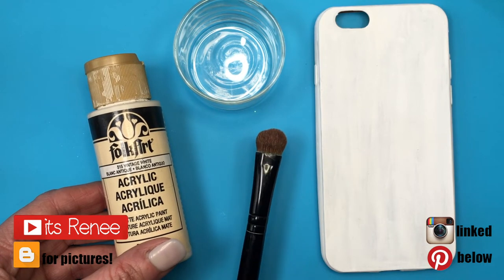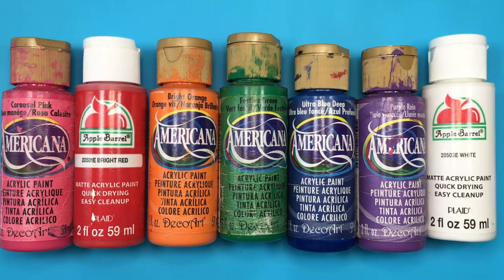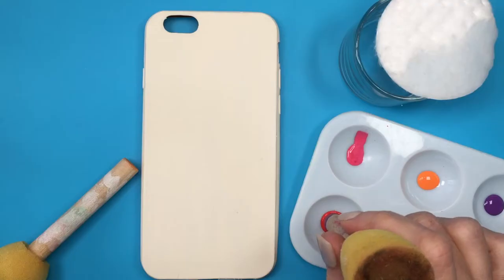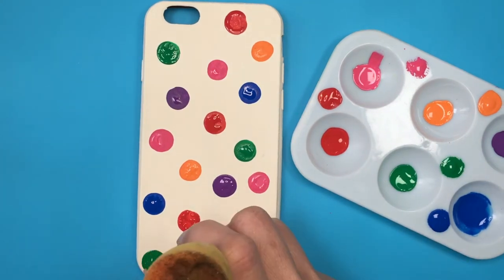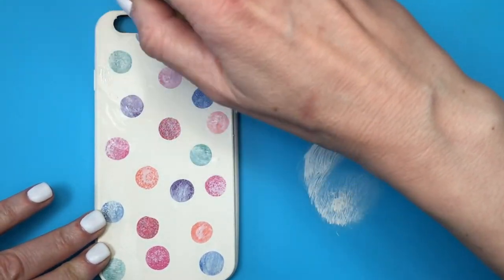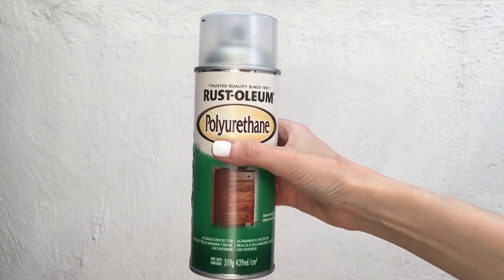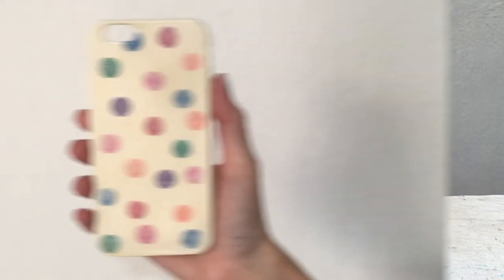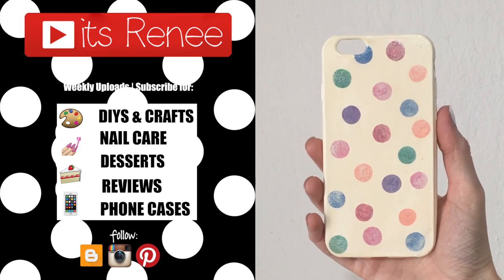DIY Big Vintage Confetti Phone Case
Hi! I hope you like this DIY Big Vintage Confetti Phone Case!